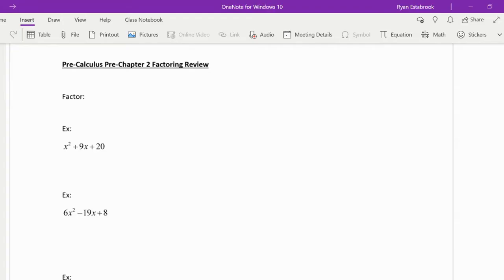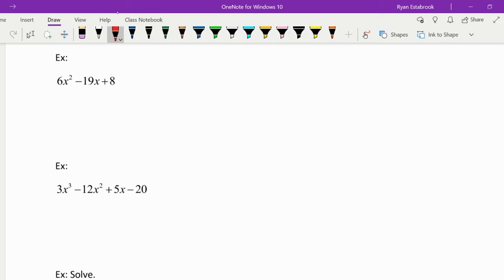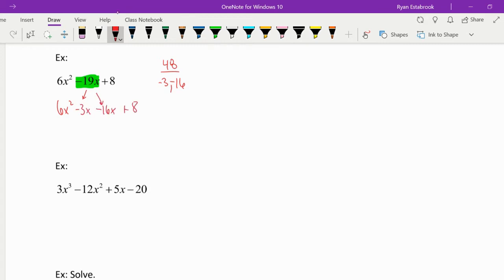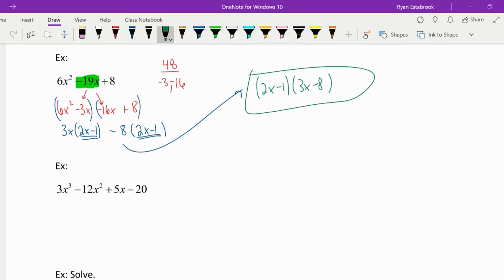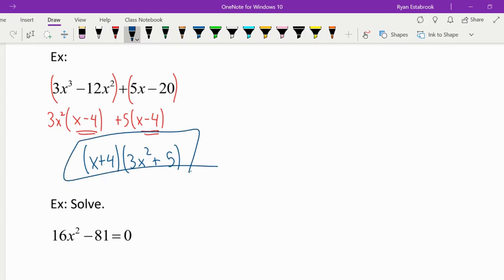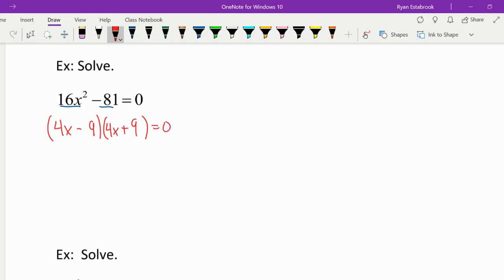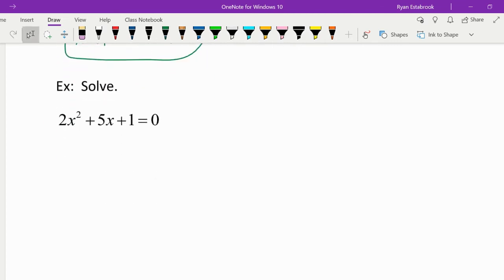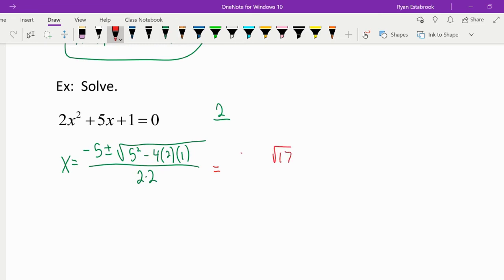Pre-Calculus Factoring Review